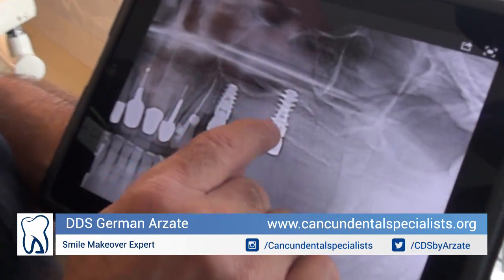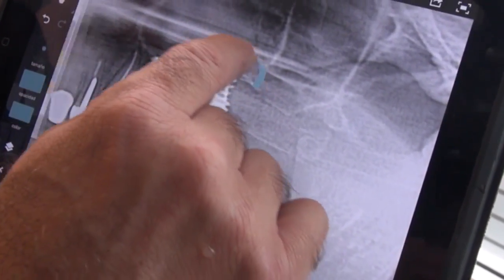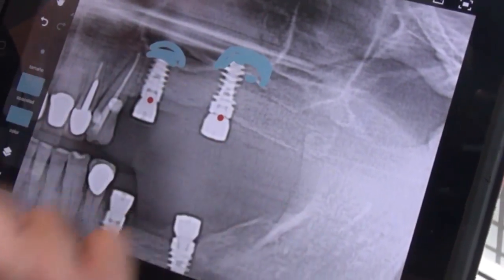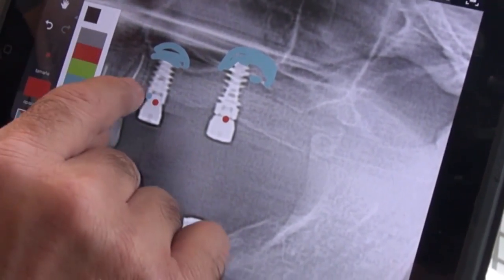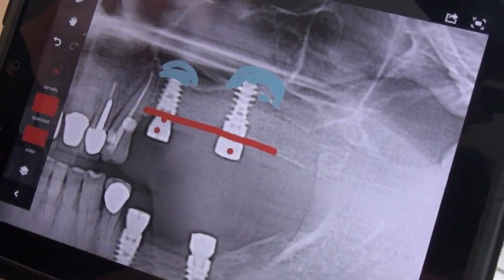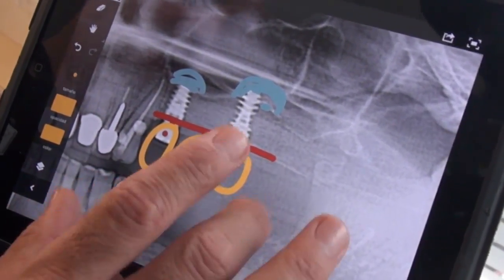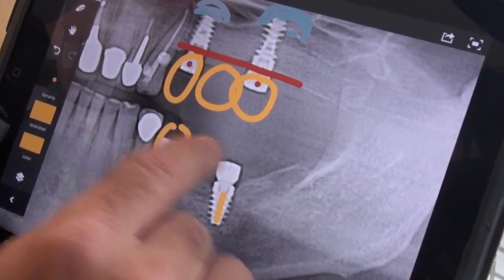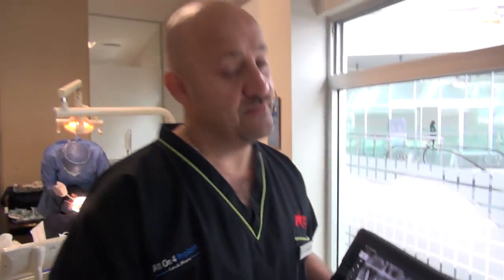Doctor German Arzate Dental Specialist: TUTORIAL 05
Doctor German Arzate is a dental implant specialist in Cancun with over 20 years of experience.

When you lose molars or any other teeth the bone shrinks in that area shrinks and the oppposite teeth (upper or lower) will move to fill up the empty place, provoking more complications. The contiguous teeth can also shift and leave gaps on your smile. This is why getting dental implants is suggested to  stimulate the bone.